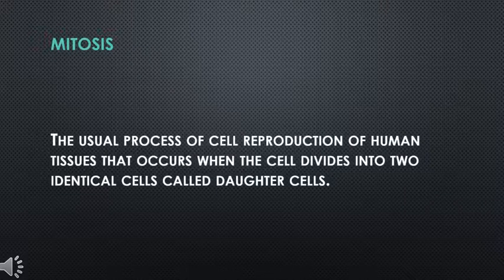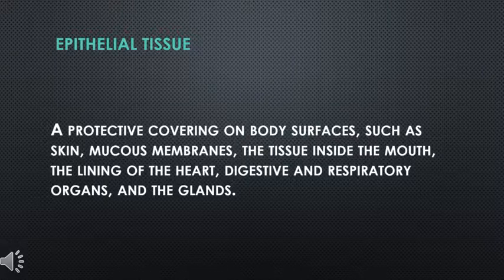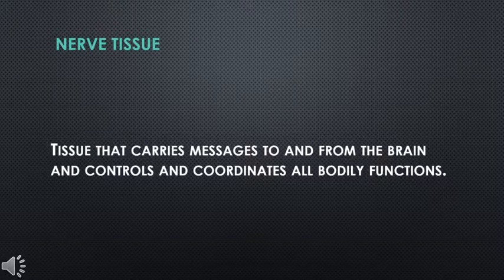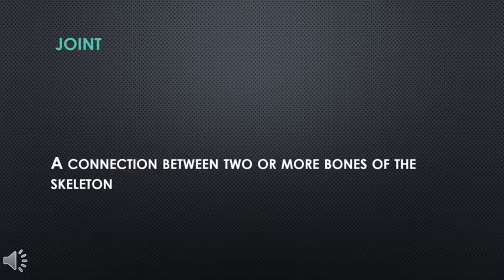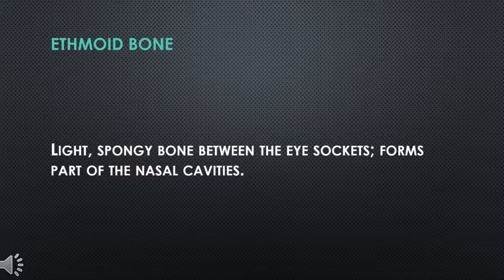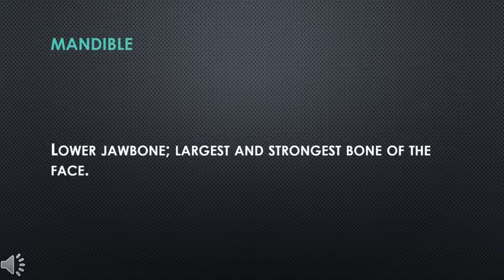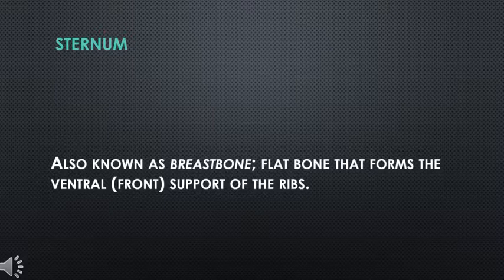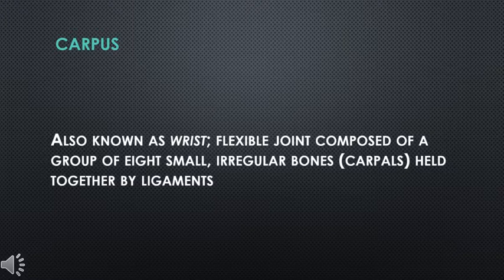Cosmetology State board flash Cards Ch 6 Part 1